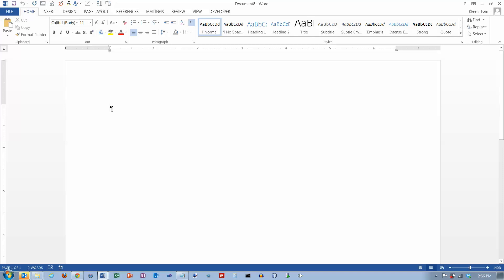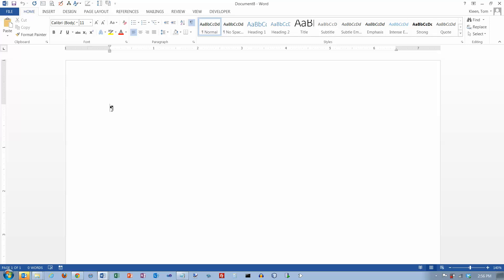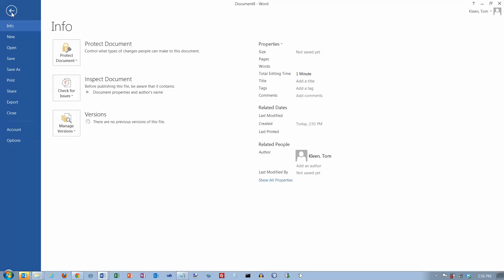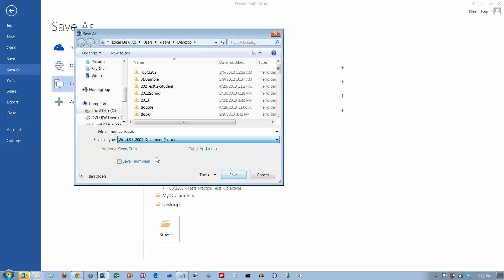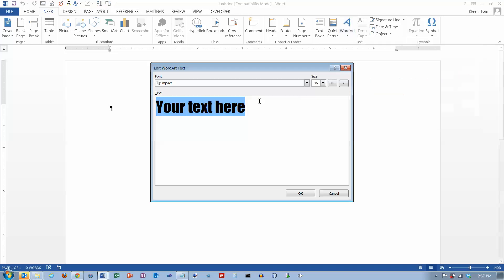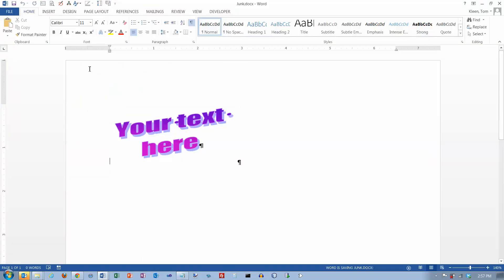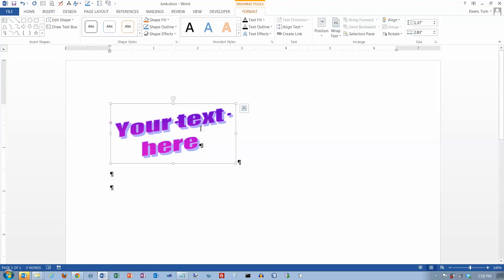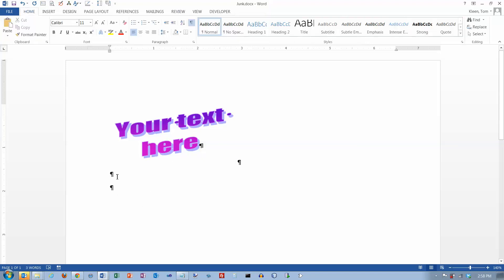Word 2013: Old-Style WordArt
Demonstrates how to get the old (pre-Word 2010) style WordArt in Word 2013.